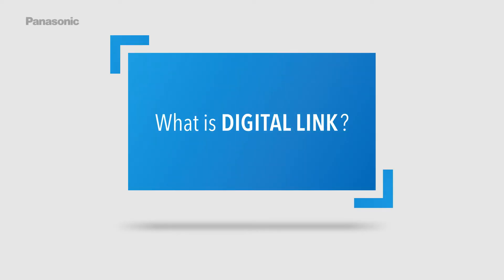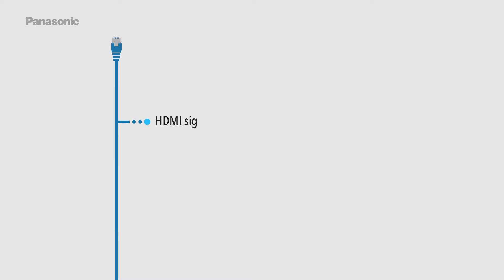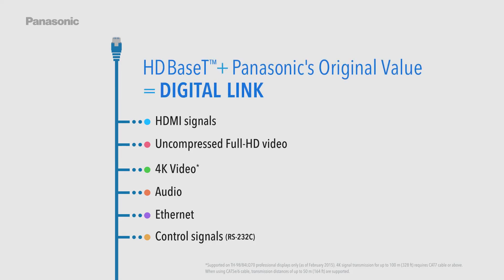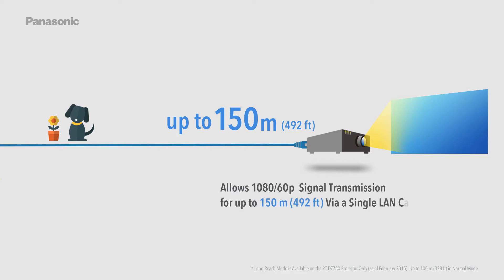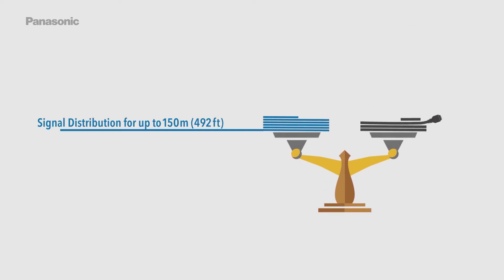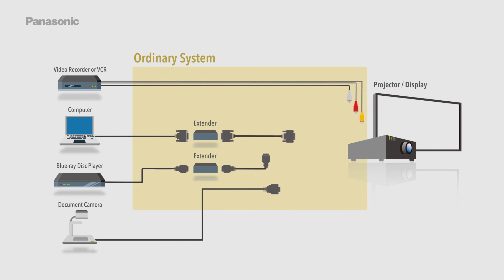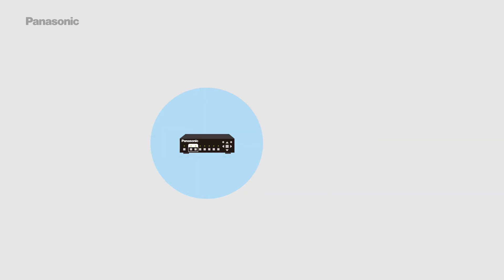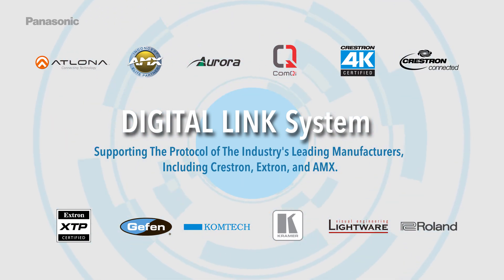What's DIGITAL LINK?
DIGITAL LINK is a system that connects various video, audio and control signals through a single LAN cable.